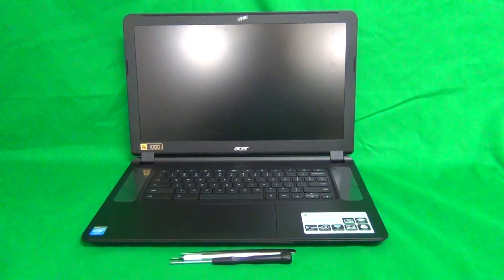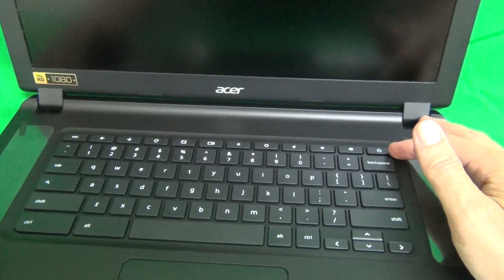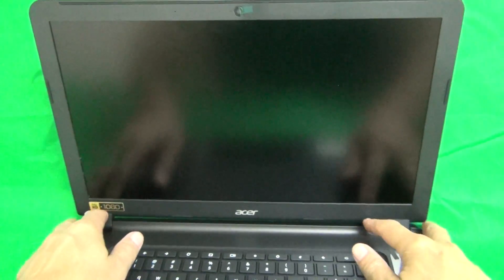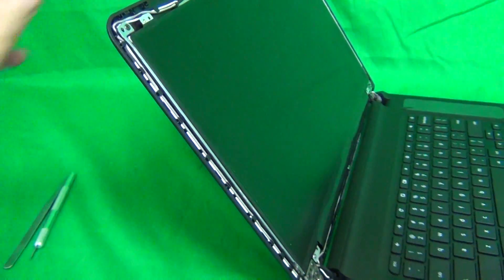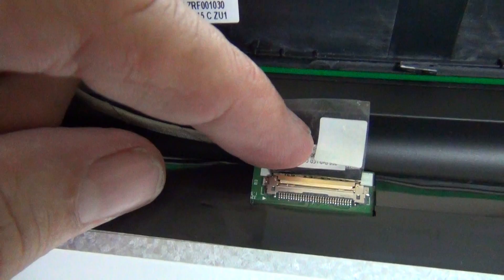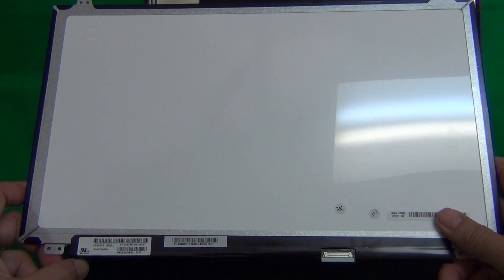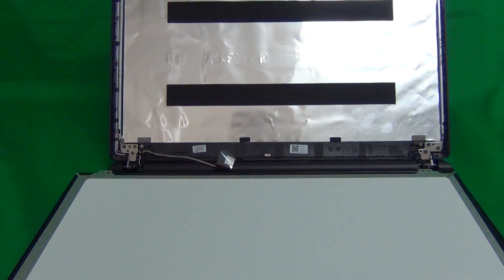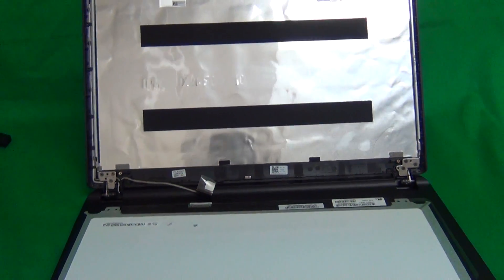Acer Chromebook 15 C910 Cracked Screen Replacement Procedure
Step by step instructions to replace a cracked screen on an Acer Chromebook 15 C910.